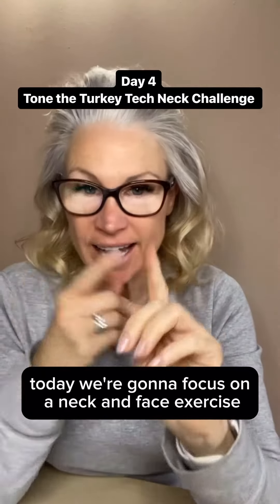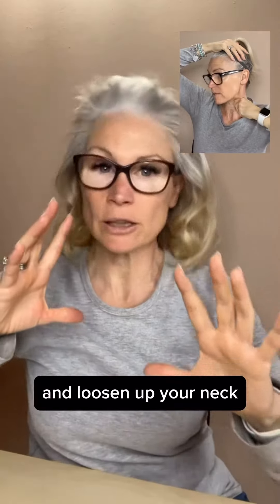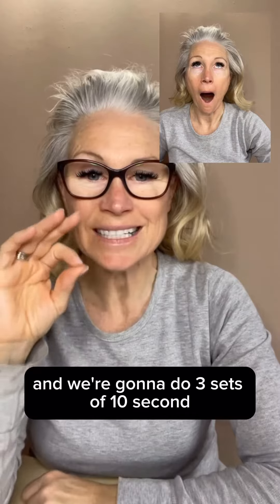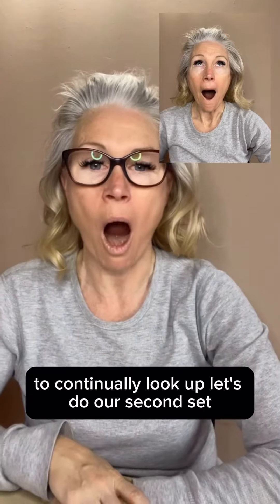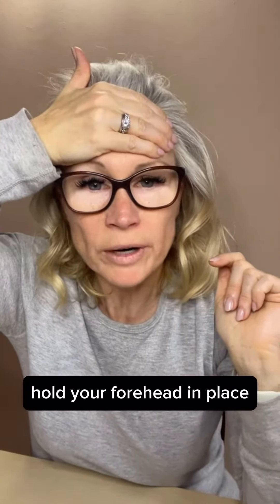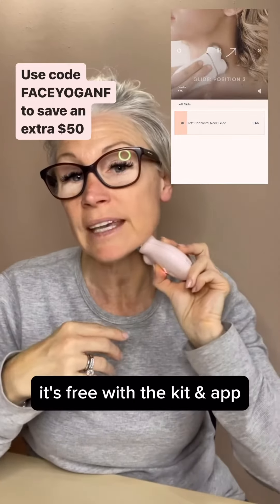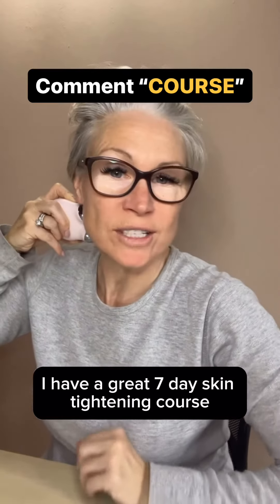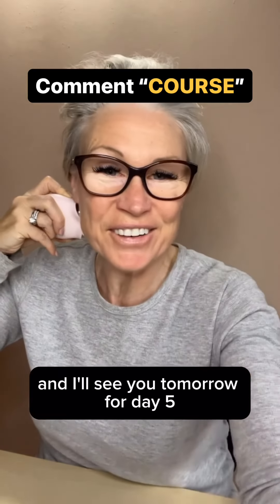Day 4 of Tone the Turkey Tech Neck Challenge! How to achieve a tighter, more youthful-looking face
Day 4 of Tone the Turkey Tech Neck Challenge!

How to achieve a tighter, more youthful-looking face and neck?

Face Yoga
- Stimulates blood circulation, promoting a natural glow.
- Strengthens and tones facial muscles, including those in the neck area.
- Reduces tension and stress, promoting relaxation.
- Improves lymphatic drainage, reducing puffiness and inflammation.

Targeted Neck Exercises
- Targeted neck exercises help tighten & firm the area.
- By focusing on specific muscles, we can address common concerns like sagging skin and neck creases.
Using the Nuface Mini:
- The Nuface Mini utilizes micro-current technology to stimulate facial muscles, promoting an immediate lifted appearance.
- When used on the sides of the neck, it helps to sculpt and contour the area for a more defined neckline.
- Avoid using the Nuface Mini directly on the thyroid area to prevent overstimulation and potential discomfort.-Try the 5-minute facial lift from the App!
- Pair it with your favourite neck serum or cream for enhanced results.

Want to improve your skin & neck before summer?Join my 7 Day Skin Tightening Course which features 11 skin toning and firming exercises, along with targeted exercises for specific areas like the eyes, eleven lines, and cheeks.

Comment “COURSE” now!

Incorporate face yoga into your daily routine with exercises designed to tighten, tone & rejuvenate your skin.

Plus, get a free 1-year accountability checklist to stay on track & achieve the results you want.

See you for Day 5 tomorrow!